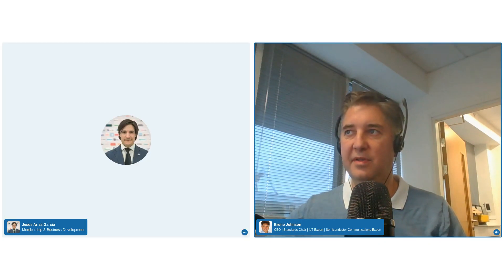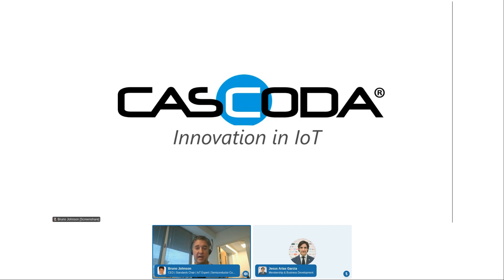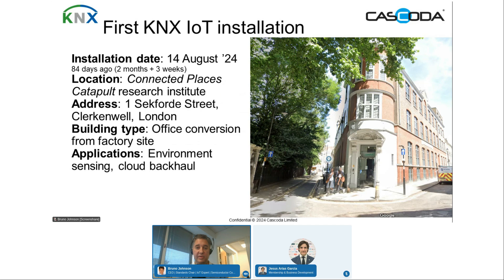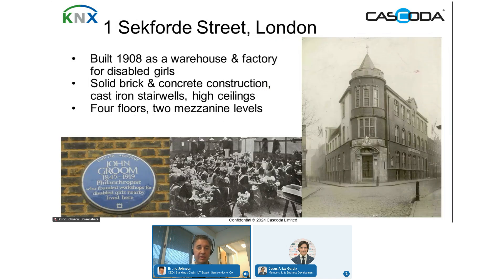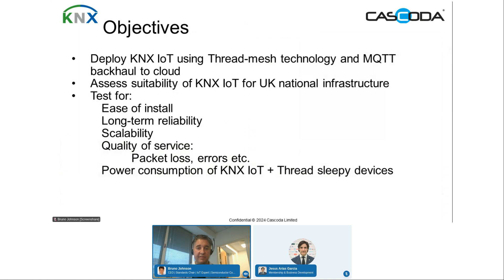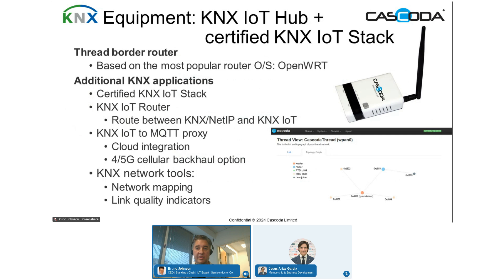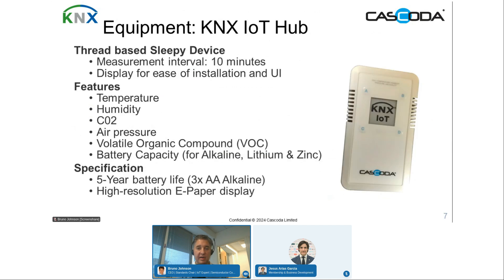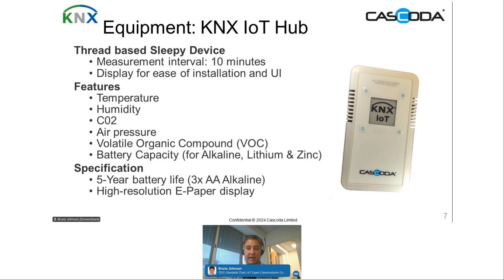First KNX IoT installation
Follow the journey of the first-ever KNX IoT installation, showcasing real-world applications of KNX over Thread and the exciting possibilities it opens for the future of smart buildings.